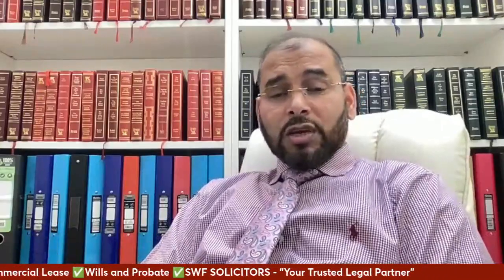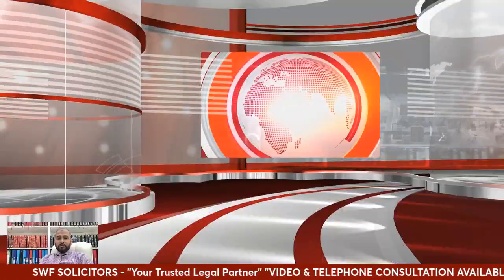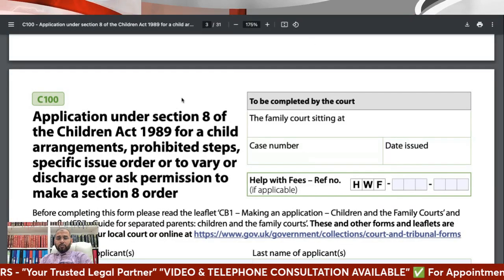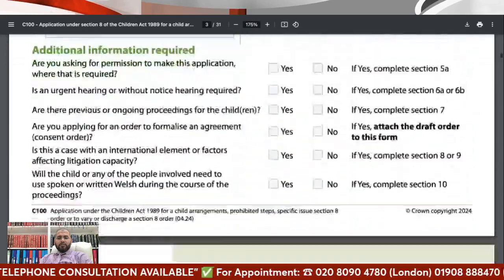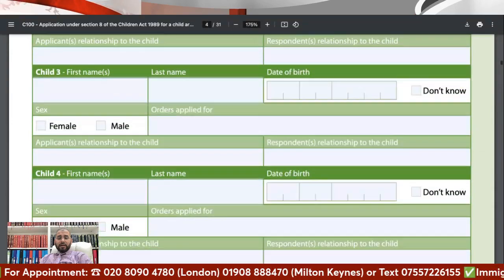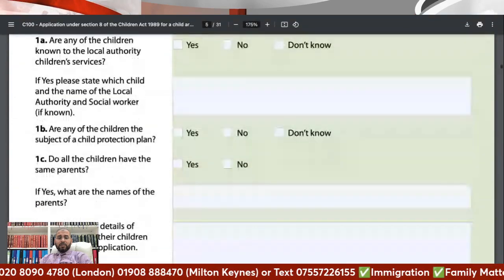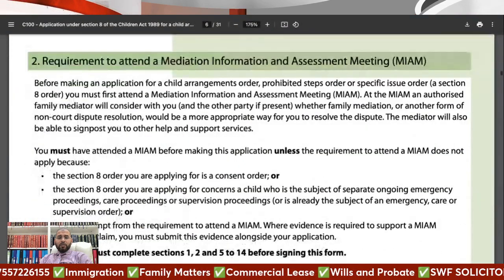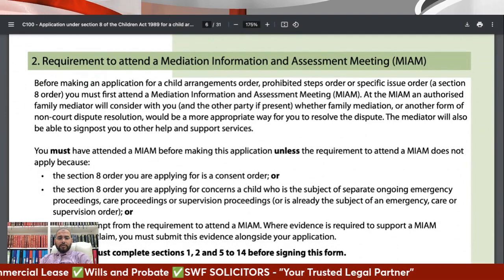How to Make a Child Arrangement Application to Court